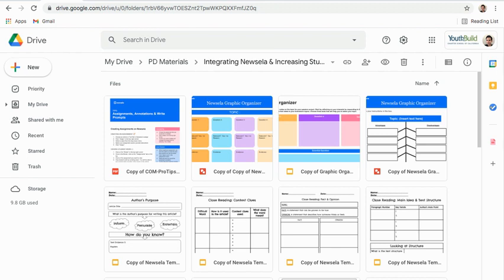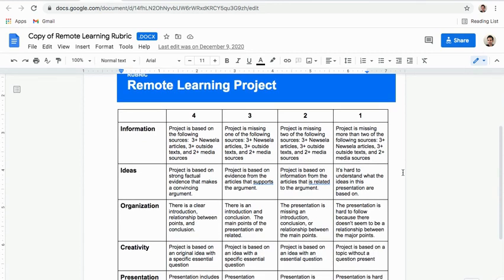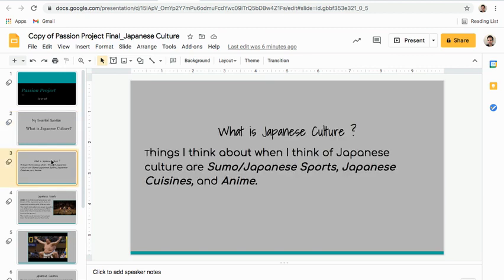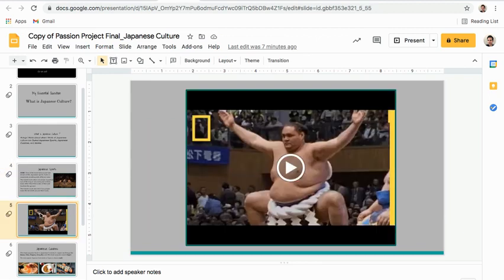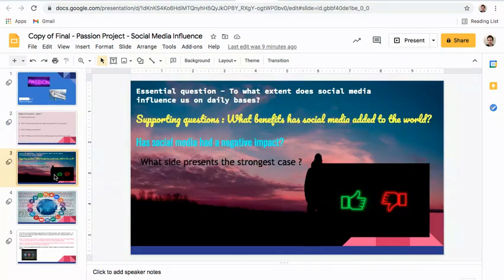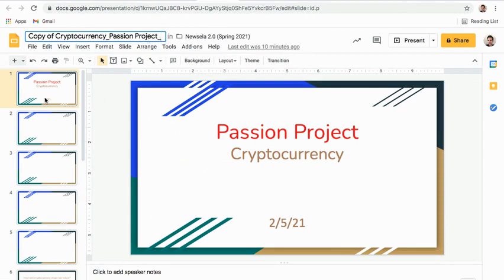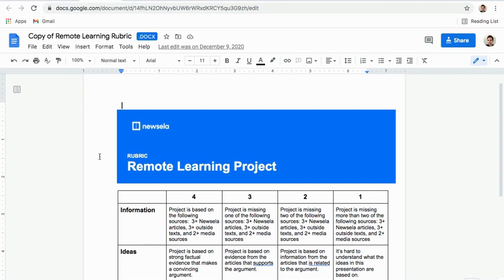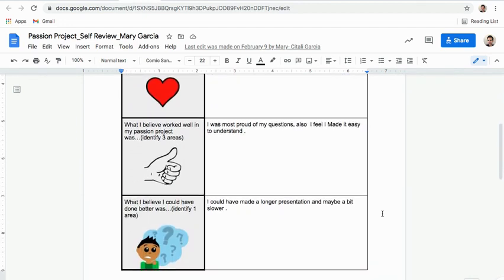Passion Project Slideshow Exemplars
This video demonstrates student slideshow exemplars that were presented in my Passion Project class. It is meant to help teachers see the variety of slideshow information and interpretation of the project's assignment. This video is in conjunction with my Passion Project Walk Through video, to be used for my school's spring professional development.